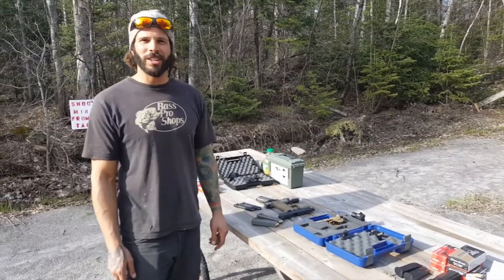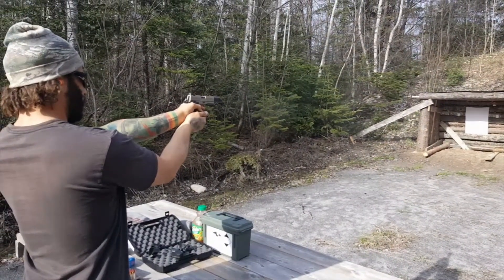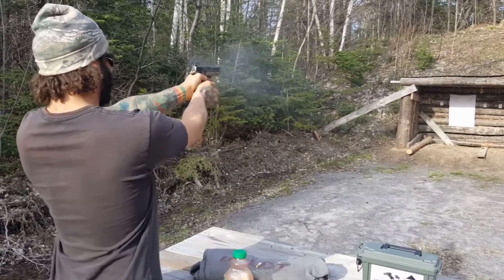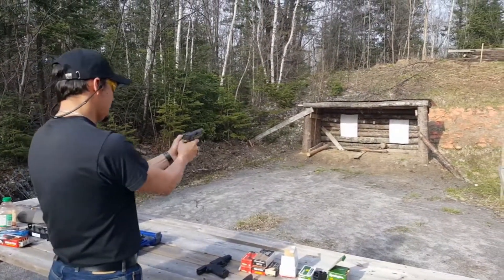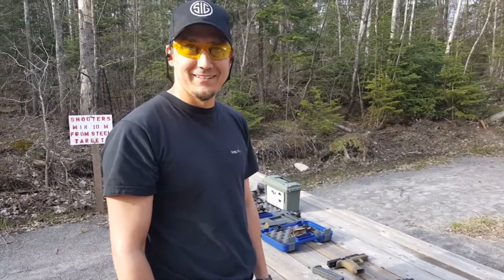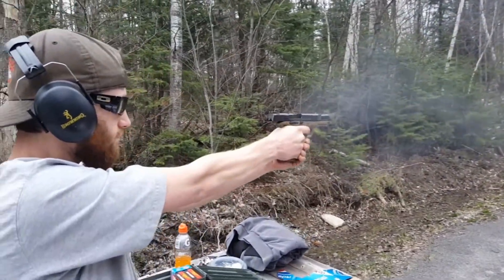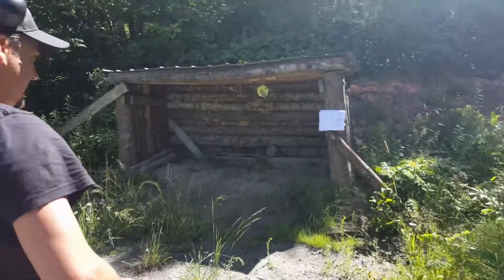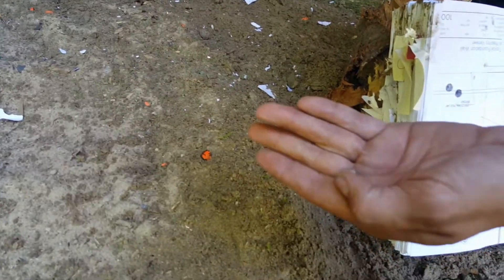M&P 45, Sig Sauer P320, GSG 922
Introducing pistols into the Jables Armoury! First time pistol shooters Jordan and Kam take the GSG 922 (Canadian Edition) .22 cal,  the Sig Sauer P320 and the Smith & Wesson M&P 45 out for their virgin shots.  Jordan shares a first time shooter's review. Check out Slim Jim 2015 on You Tube